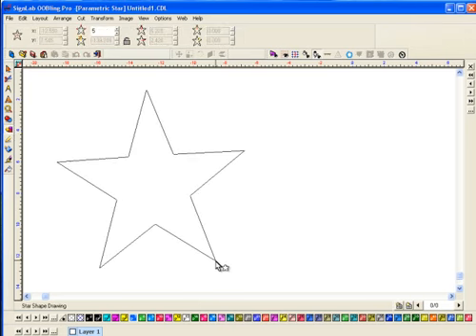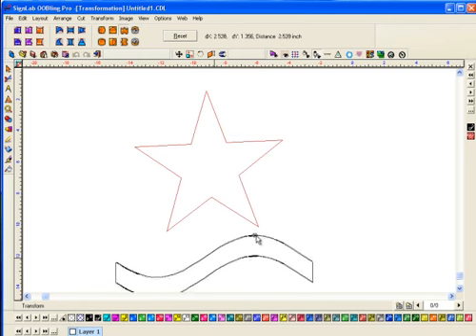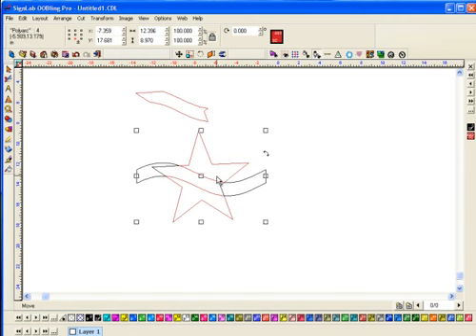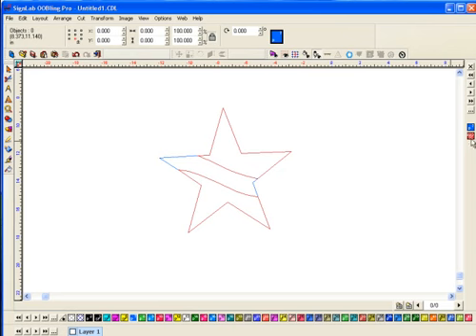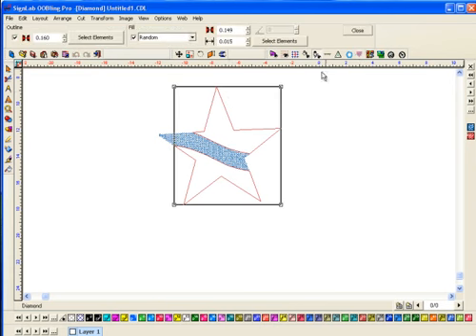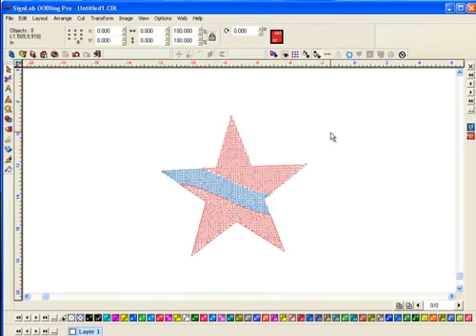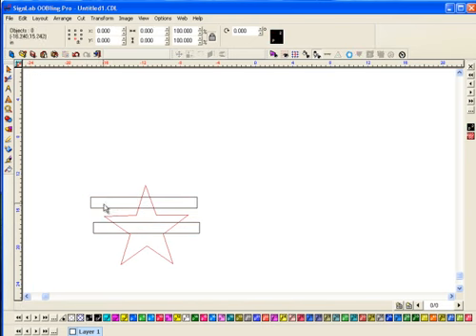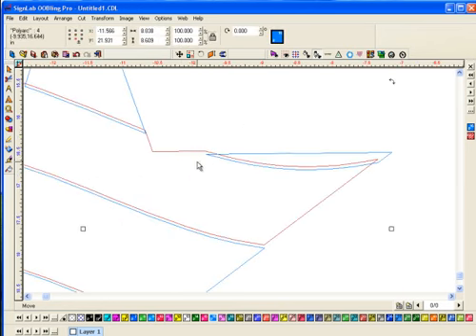OOBling Pro Multicolor Designs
In this video I use the transformation tool and welding to create a patterned effect in order to make a multicolor design.